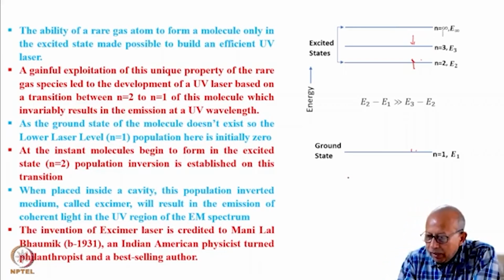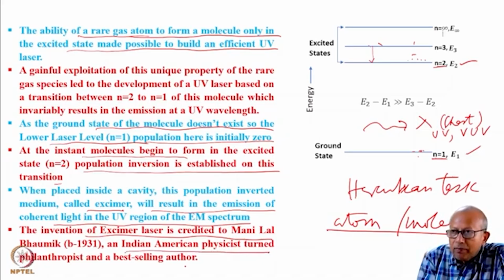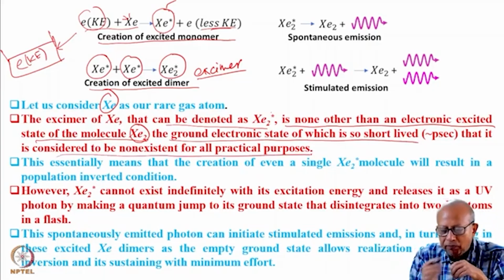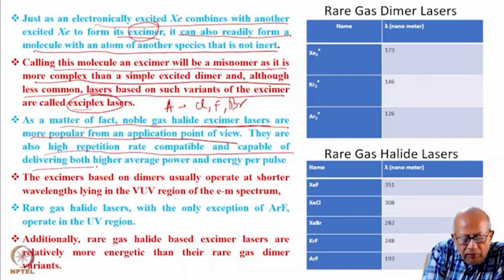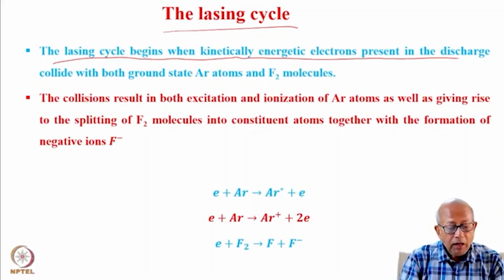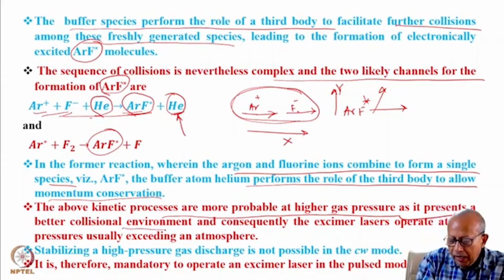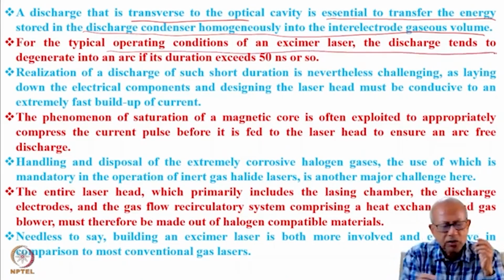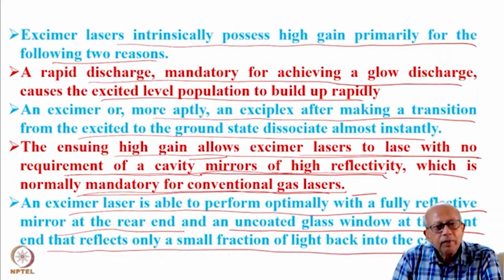Excimer Lasers: Working Principle, Rare Gas Halide Lasers